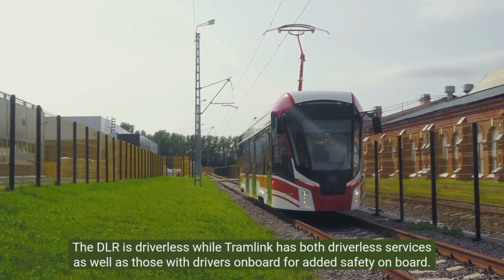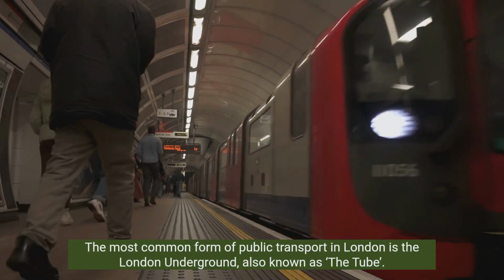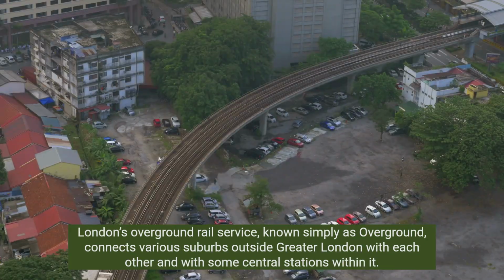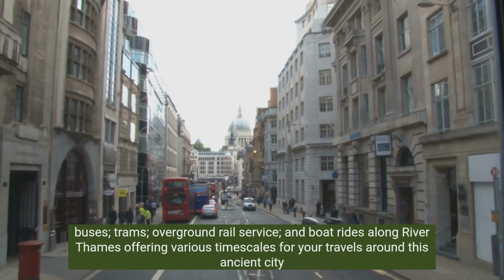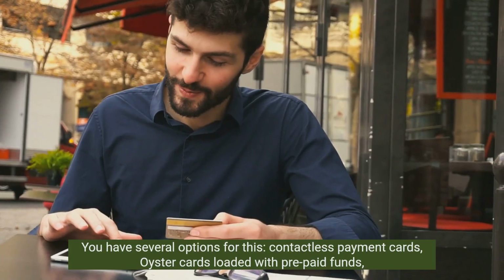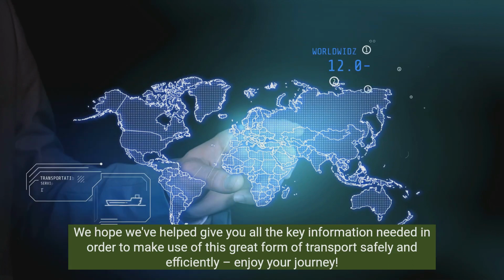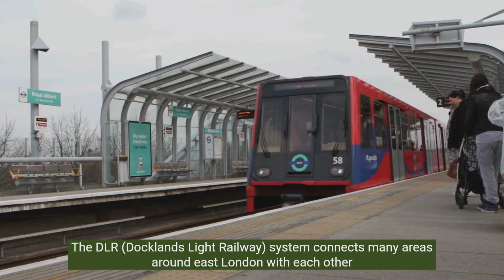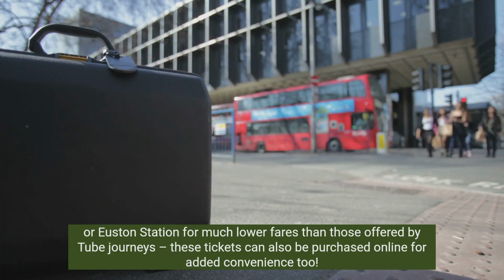PUBLIC TRANSPORT IN LONDON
Looking for the best way to get around London? Check out our guide to public transport in the city, including tips on the best times to travel and the best routes to take. Looking for the best way to get around London? Check out our comprehensive guide to public transport in the city! From buses and trains to taxis and bikes, we'll help you find the perfect option for your needs. Looking for the best way to get around London? Check out our comprehensive guide to public transport in the city! From buses and trains to taxis and bikes, we'll help you navigate the city like a pro.Looking for the best way to get around London? Check out our guide to public transport in the city, including information on the Underground, buses, taxis, and more! This guide provides information on public transport in London, including options for getting around the city, and tips on using the transport system.